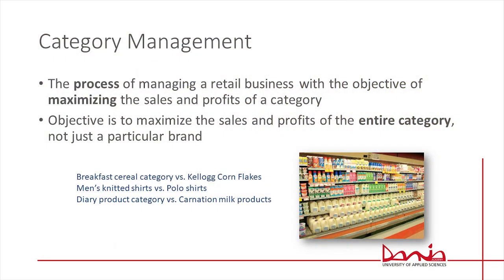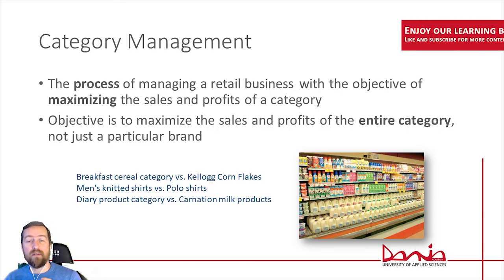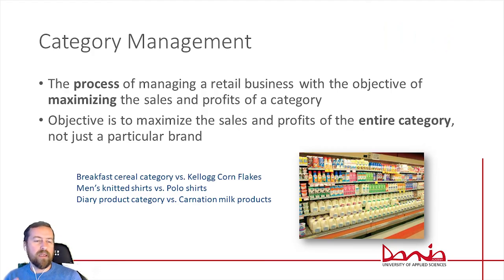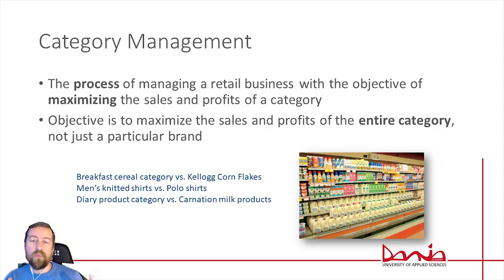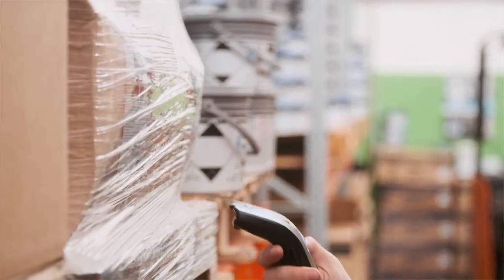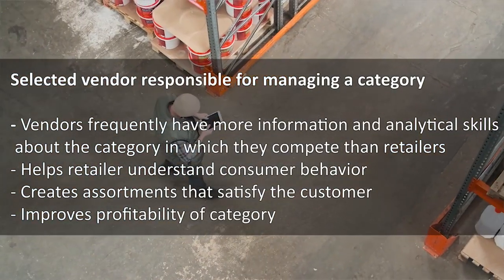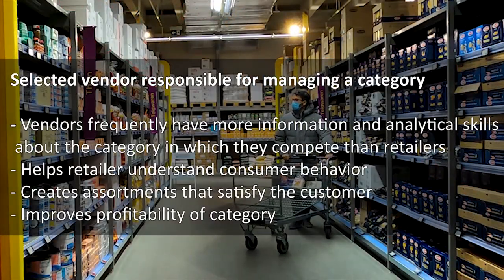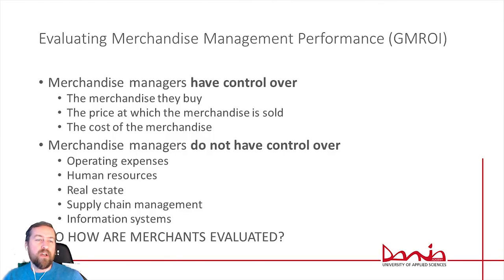Category Management - Part 2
This lesson is about Merchandising Category, Category Management Objective, Potential Challenges, Different Types of Category Management.

Consider pressing 'Like' and sharing it with your friends 👍

Lecturer: Claus Bang